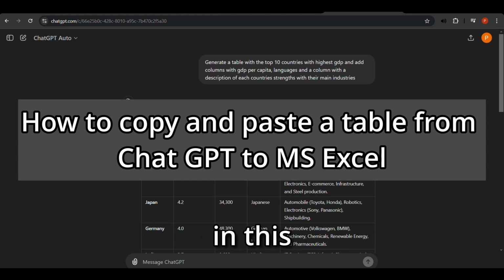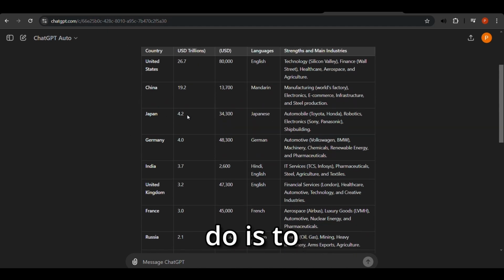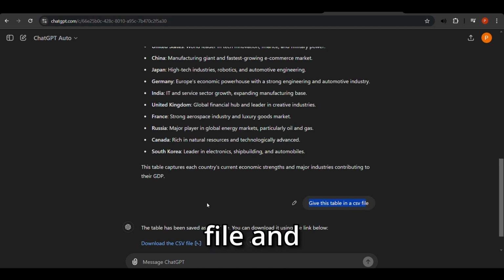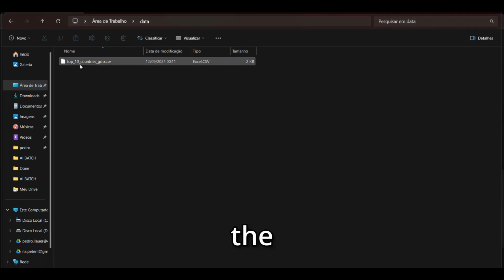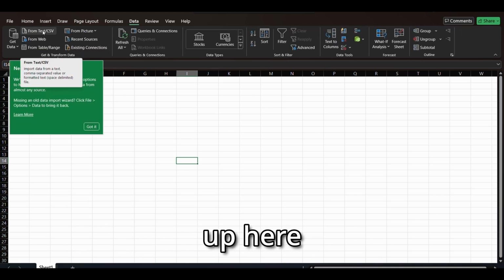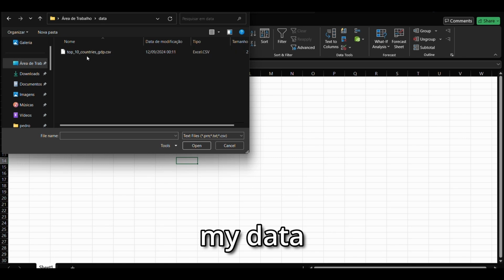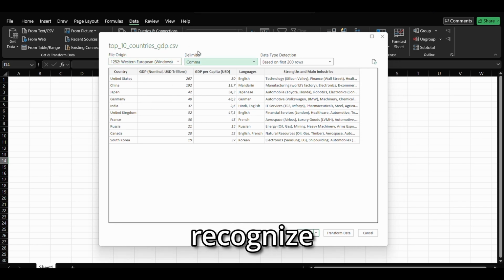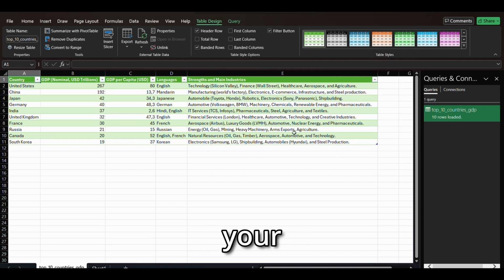How to Copy Table From Chat GPT and Paste in Excel Sheet (2024) | Easy Guide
Looking for a guide on how to copy table from Chat GPT and paste in Excel sheet? In this video, we'll guide you on how to copy and paste from ChatGPT to Microsoft Excel.